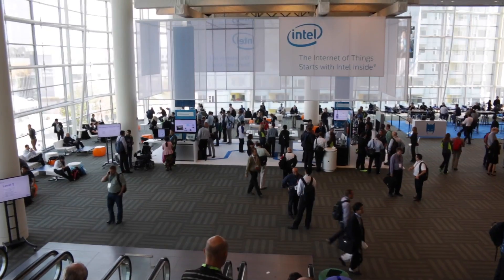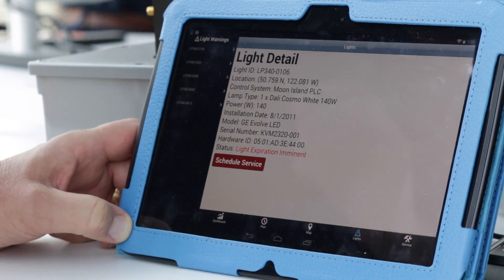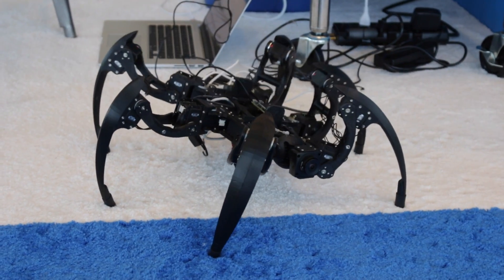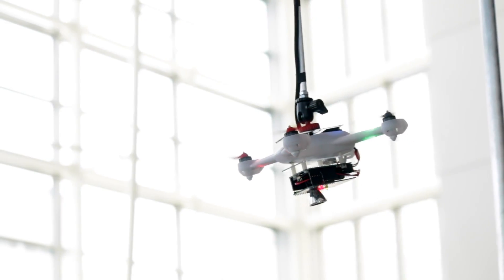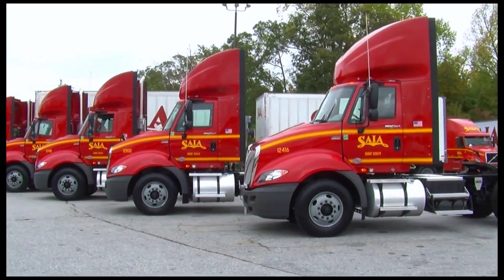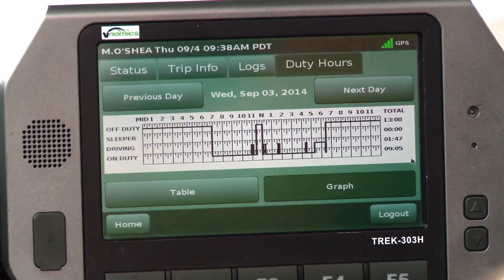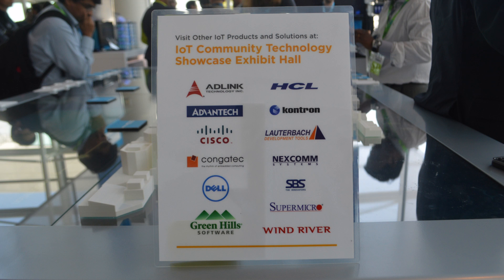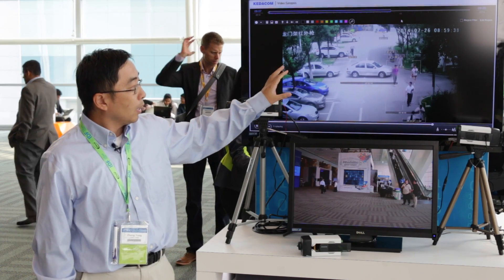IDF 2014: IoT innovation, Trends, And More | Intel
What are the latest trends for developing Internet of Things technology? How is Intel addressing a market that will grow to billions of connected devices in the coming years? Learn the answers to these questions and more from Doug Davis, vice president of the Internet of Things Group, and Ken Caviasca, general manager of Internet of Things Platform Enabling and Development.

 Plus, get a glimpse into all the demos and experiences seen at the Intel Internet of Things Zone at IDF 2014.